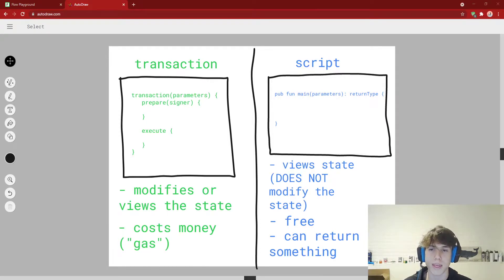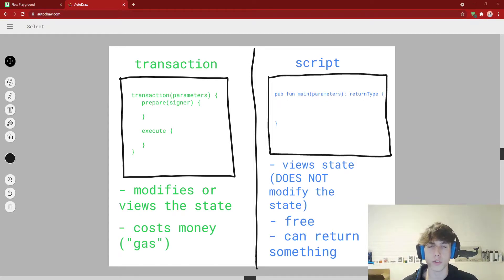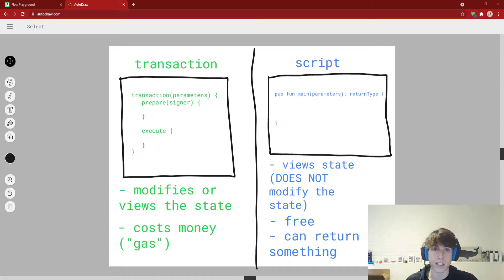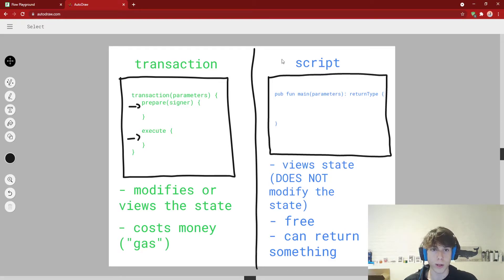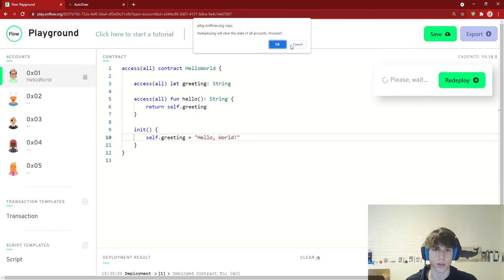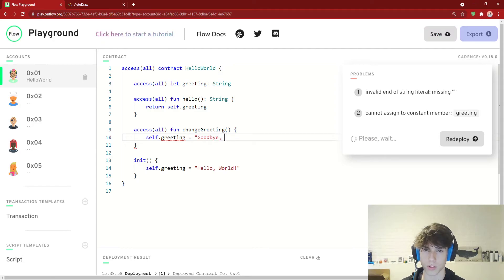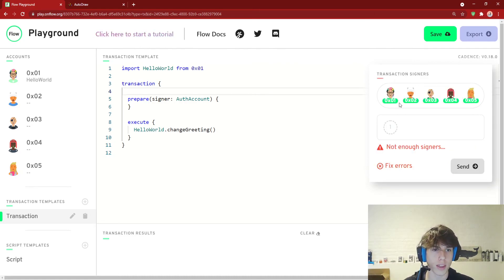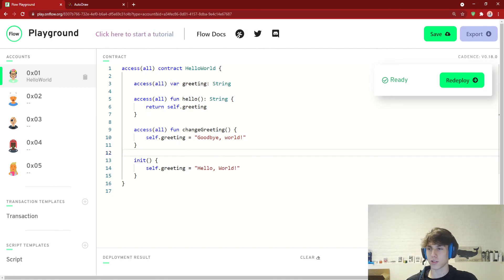Learn Cadence (Part 3) - Intro to Transactions & Scripts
Heyo! In this video we go over a broad overview of transactions and scripts, and how they differ from one another. These concepts apply to every blockchain, but we view it in a Cadence context in the latter part of the video.

💚 I founded the first DAO on the Flow Blockchain. Come join us!